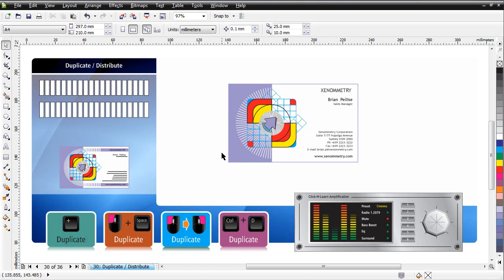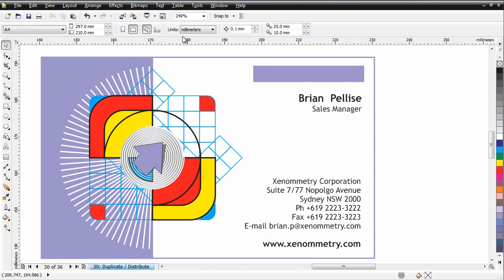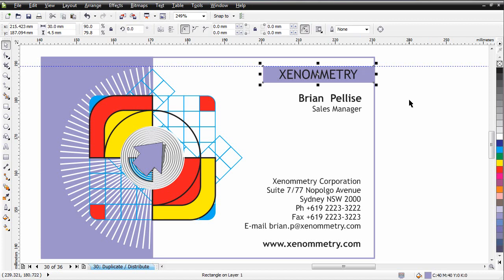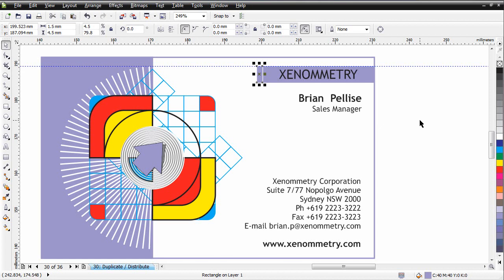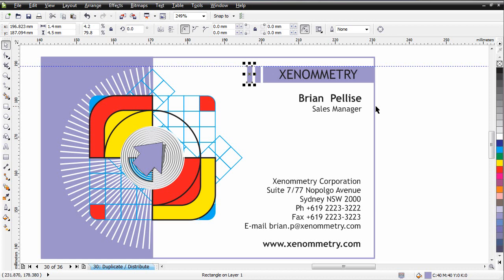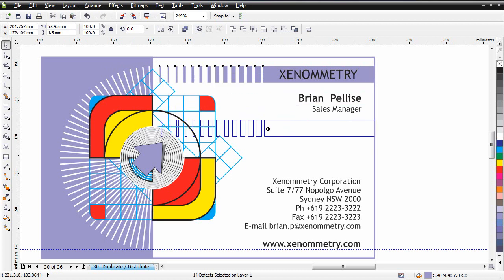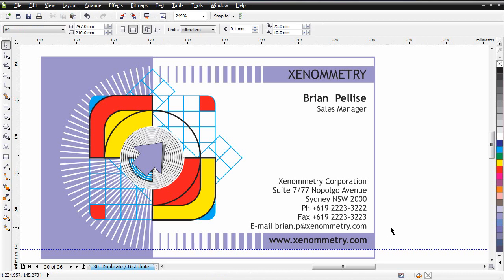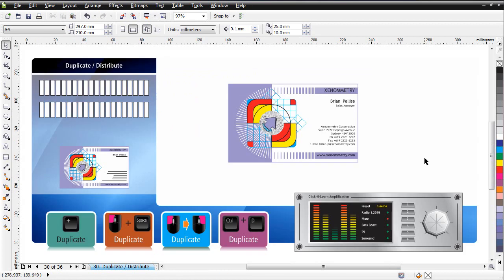Corel DRAW Tutorials X3 - X6 "Work Place Ready Training"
Hi, My name is Scott Georgeson, you may have already heard my voice on the CorelDRAW X4, X5 & X6 DVD's. Corel Contracted me to produce the training for those releases. This video is Lesson 30, the final touches to our business card project taken from my WorkPLACE Ready training course, designed to quickly get you ready for the work place using Corel DRAW X3 X4 X5 X6.